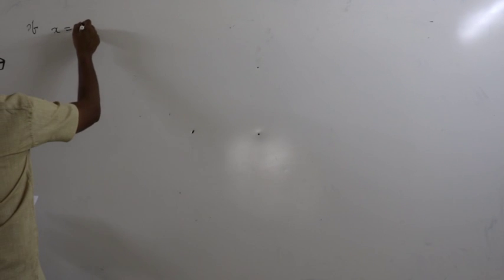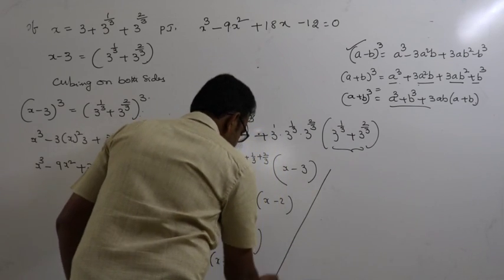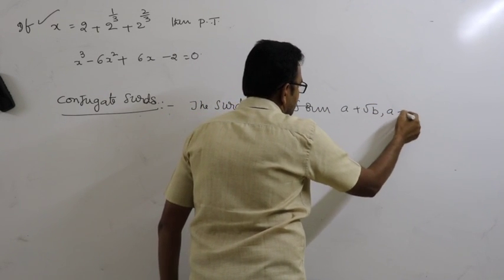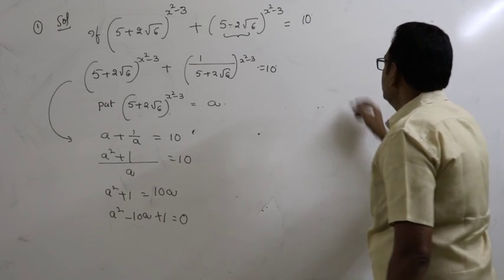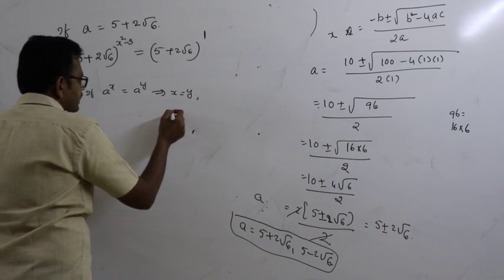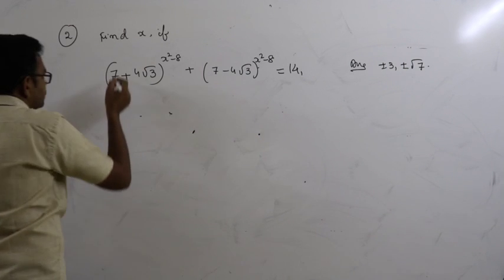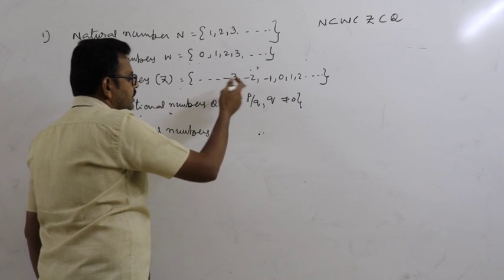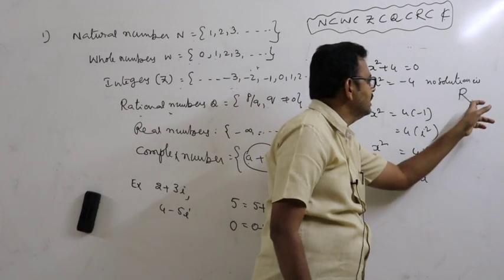NSR IMPULSE VIDEO CLASS#jr Maths fundamentals#L6